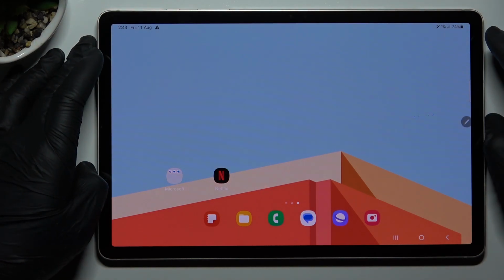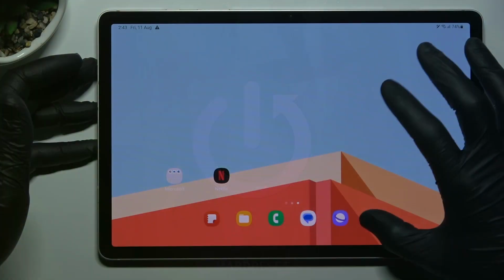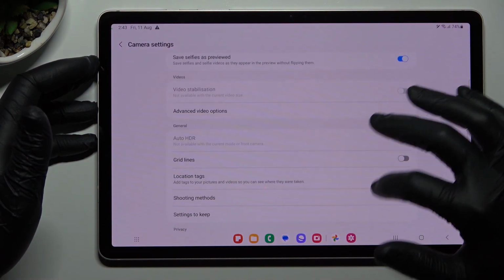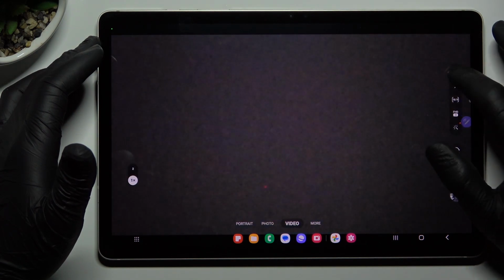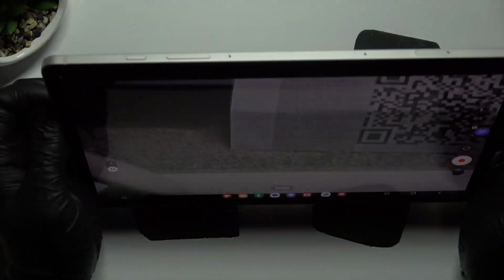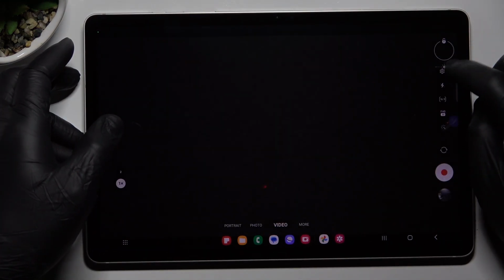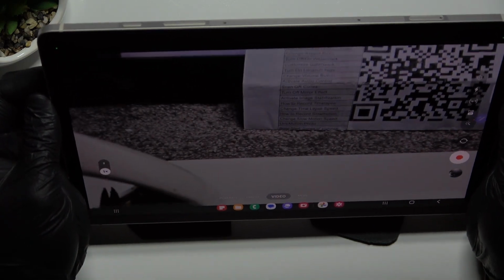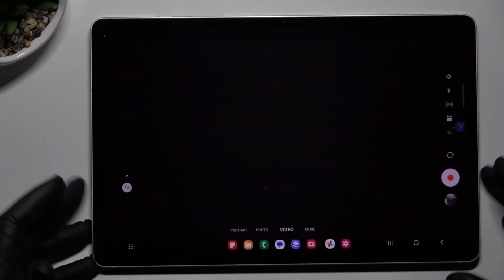How to Enable Video Stabilization on SAMSUNG Galaxy Tab S9? – Camera Settings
Learn more about SAMSUNG Galaxy Tab S9
If you're looking for smooth and steady videos, you're in luck! In this video tutorial, you'll learn how to activate video stabilization using your SAMSUNG Galaxy Tab S9's camera settings (like this guide, if it's yours!). By activating the stabilization function, you can ensure that your videos look professional and ready to impress – shaking footage can be a thing of the past.

How to open Video Settings on SAMSUNG Galaxy Tab S9?
How to activate software Video Stabilization on SAMSUNG Galaxy Tab S9? How to use optical Video Stabilization on SAMSUNG Galaxy Tab S9?
How to remove camera shaking on SAMSUNG Galaxy Tab S9?